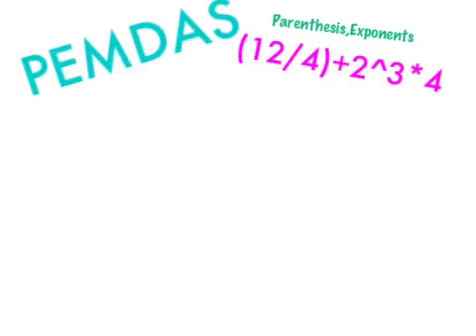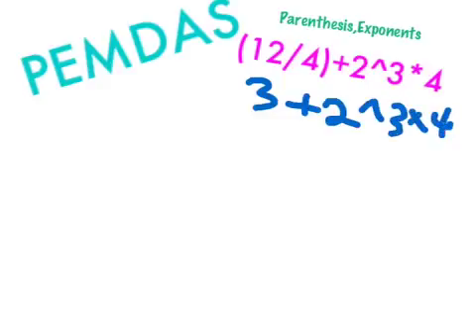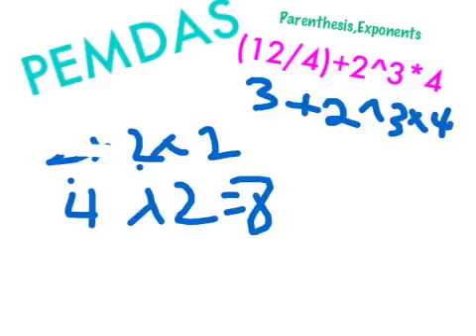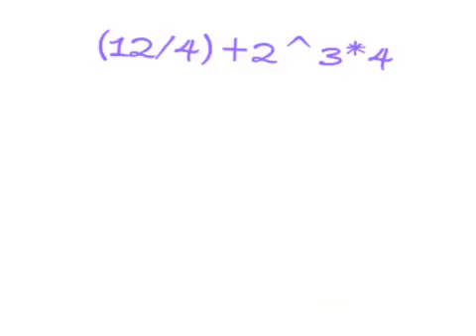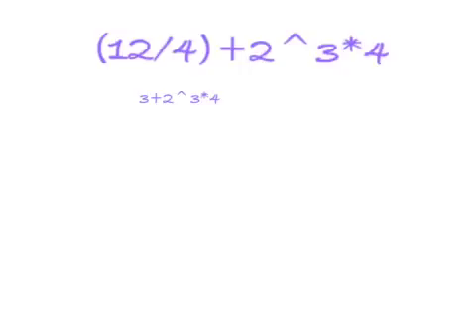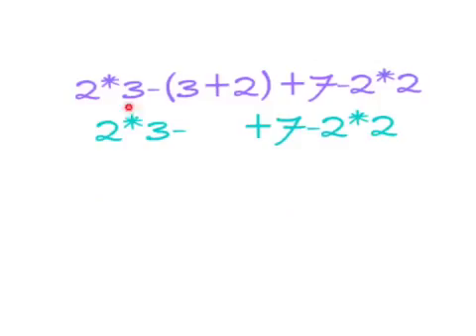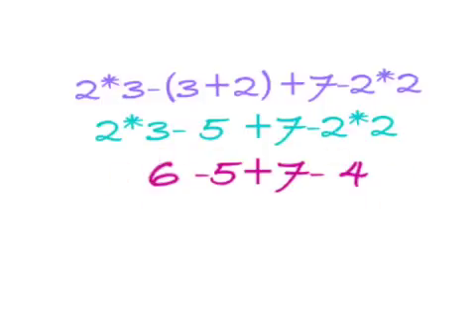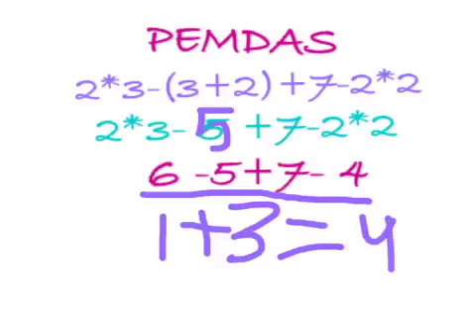PEMDAS BY Lauren Arianna Savannah